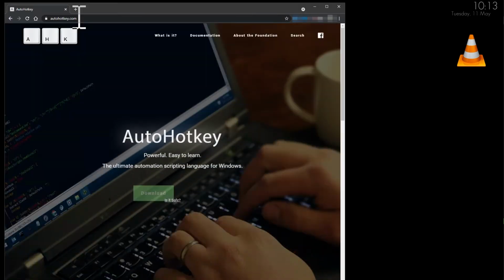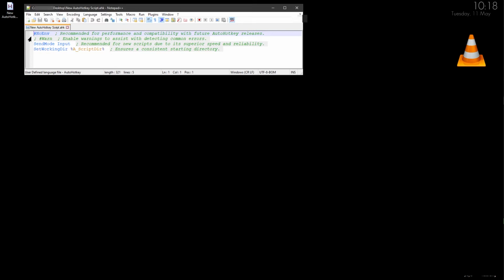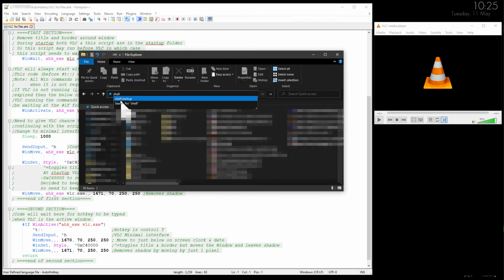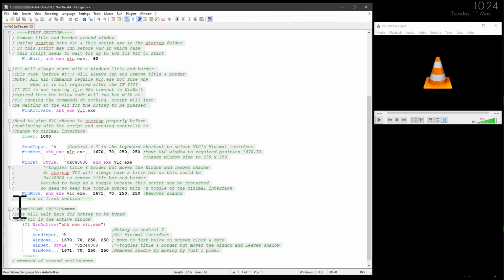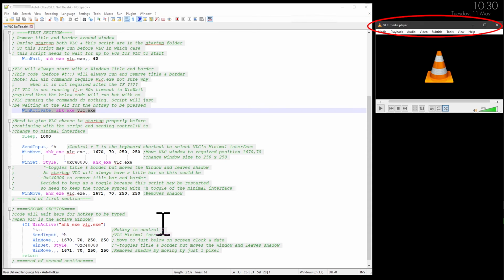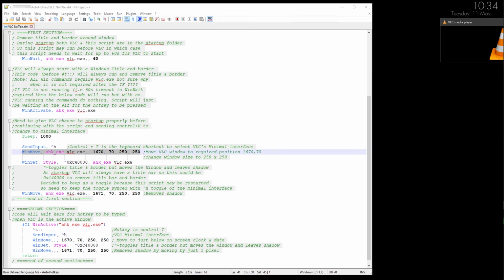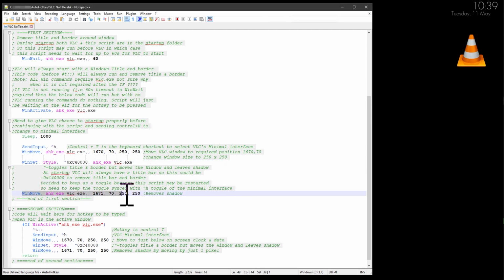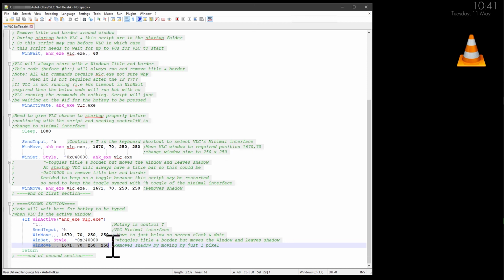How to setup VLC with a borderless window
VLC does not a have a built in function to use a borderless window. Auto Hotkey can be used to remove the border and title bar from VLC windows.

This is the script that is used in the video. You can copy and paste this into a text editor and save it as a .ahk file on your computer. After you have installed Auto Hotkey you can try it on your computer and then modify it for your own use.

; Standard AHK code at start of each script
NoEnv ; Recommended for performance and compatibility with future AutoHotkey releases.
Warn ; Enable warnings to assist with detecting common errors.
SendMode Input  ; Recommended for new scripts due to its superior speed and reliability.
SetWorkingDir %A_ScriptDir%  ; Ensures a consistent starting directory.

;Script to toggle borderless window for VLC  +

; A shortcut to this script is in shell:autostart so script will always run at boot up
; The first section of the code will therefore run everytime the computer boots up
; and does not require a HotKey to be pressed to run and removes the border from VLC which is
; also started when the the compuer boots up.
; The second section of code only runs when Control+T is typed when VLC is the actiove window.
; The borderless window is toggled on and off by repeated presses of Control+T

; FIRST SECTION
; Remove title and border around window
; During startup both VLC & this script are in the startup folder
; So this script may run before VLC in which case
; this script needs to wait for up to 60s for VLC to start
 WinWait, ahk_exe vlc.exe,, 60

;VLC will always start with a Windows Title and border
;This code (before t::) will always run and remove title & border
;Note: All Win commands require vlc.exe not sure why
; when it is not required after the IF ?
;If VLC is not running (i.e 60s timeout in WinWait
;expired then the below code will run but with no
;VLC running the commands do nothing. Script will just
;be waiting at the if for the hotkey to be pressed
 WinActivate, ahk_exe vlc.exe

;Need to give VLC chance to startup properly before
;continuing with the script and sending control+H to
;change to minimal interface
 Sleep, 1000

 SendInput, ^h    ;Control + T is the keyboard shortcut to select VLC's Minimal interface
 WinMove, ahk_exe vlc.exe,, 1670, 70, 250, 250 ;Move VLC window to required position 1670,70
                                                  ;change window size to 250 x 250
 WinSet, Style,  ^0xC40000, ahk_exe vlc.exe
;           ^=toggles title & border but moves the Window and leaves shadow
;           At startup VLC will always have a title bar so this could be
;          -0xC40000 to remove title bar and border
;          Decided to keep as a toggle because this script may be restarted
;          so need to keep the toggle synced with ^h toggle of the minimal interface
 WinMove, ahk_exe vlc.exe,, 1671, 70, 250, 250 ;Removes shadow
; end of first section

; SECOND SECTION
;Code will wait here for hotkey to be typed
;when VLC is the active window
If WinActive("ahk_exe vlc.exe")
  ^t::                          ;Hotkey is control T
  SendInput, ^h                 ;VLC Minimal interface
  WinMove,,, 1670, 70, 250, 250 ; Move to just below on screen clock & date
  WinSet, Style,  ^0xC40000     ;^=toggles title & border but moves the Window and leaves shadow
  WinMove,,, 1671, 70, 250, 250 ;Removes shadow by moving by just 1 pixel
 return
; end of second section